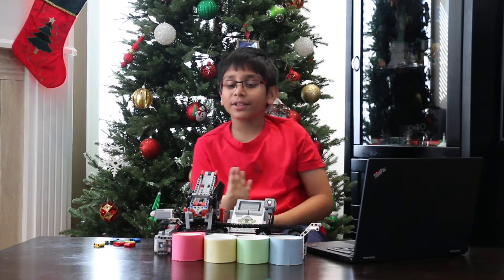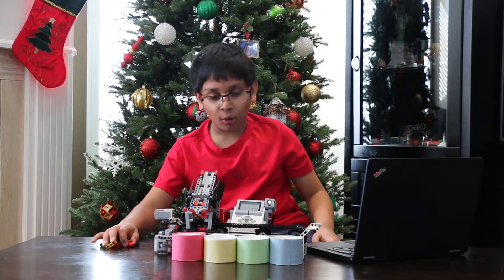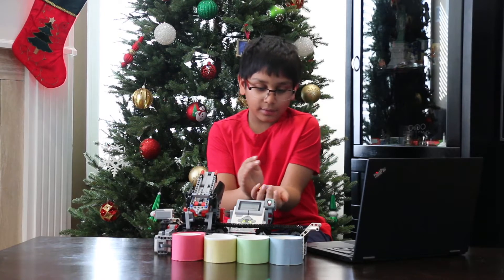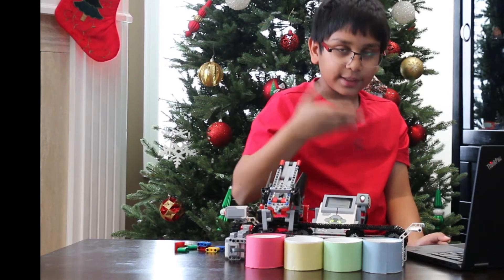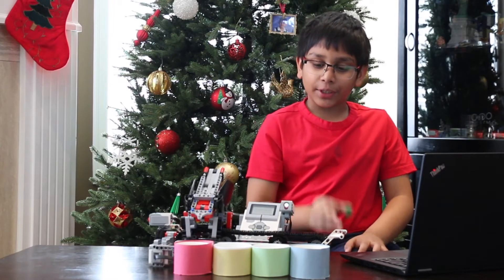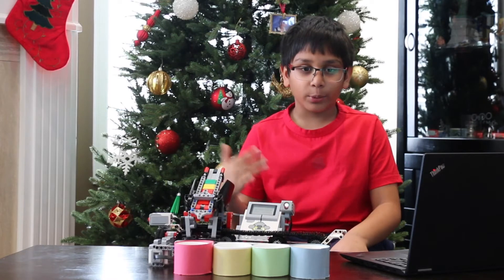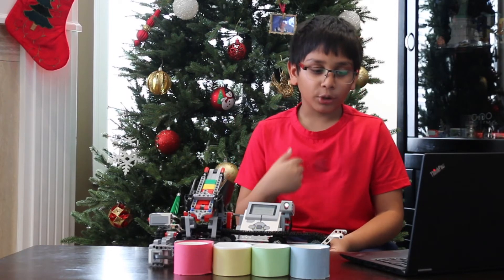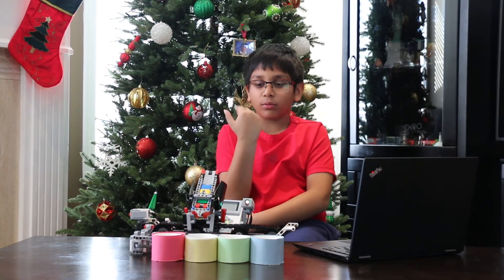Ansh's Color Sorting Robot Using EV3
I have programed Ev3 to do color sorting. I have developed this program all by myself. As color sensor is not always accurate, I had to to measure color instead of compare color. This makes program little less efficient but makes it reliable. You can find more details of this at my blog @